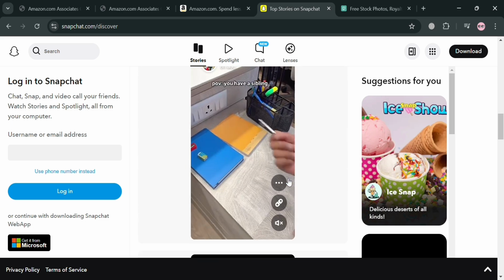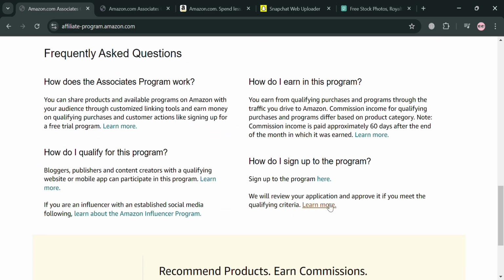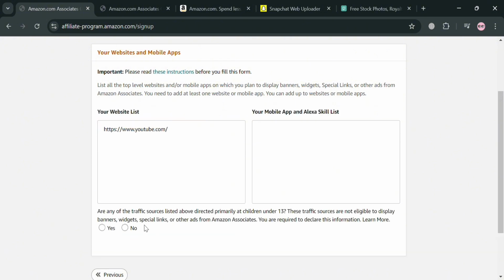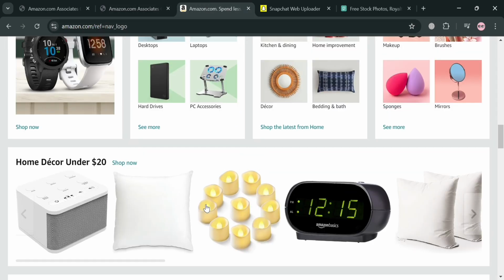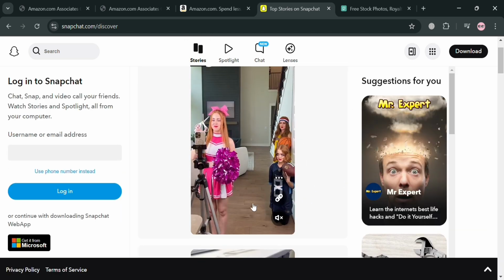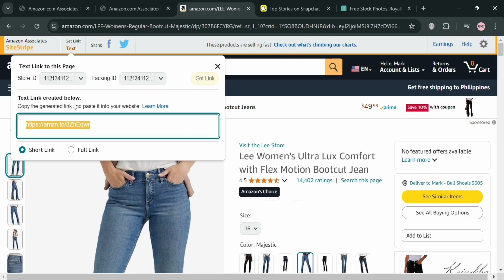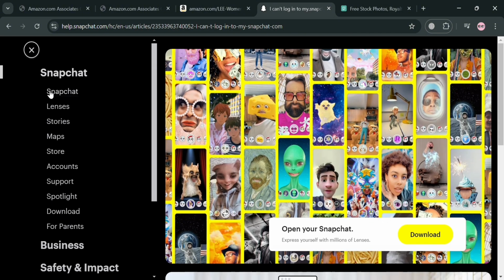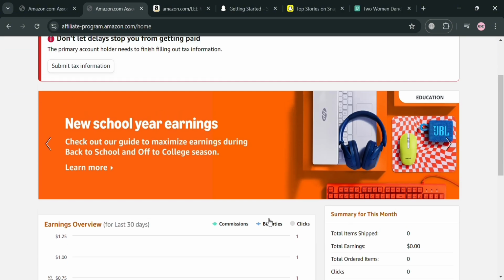How to Promote Affiliate Links on Snapchat (2026) Use Snapchat for Affiliate Marketing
In this tutorial we have shown affiliate marketing on snapchat /